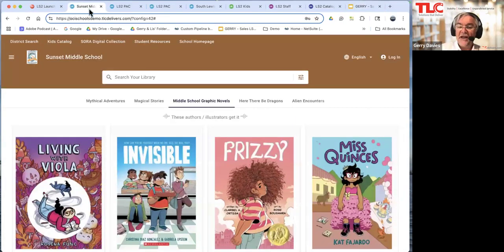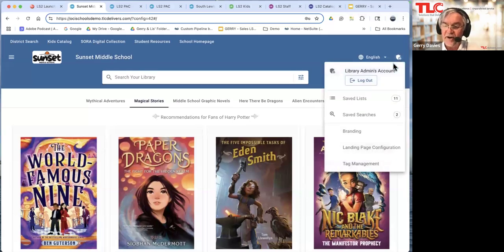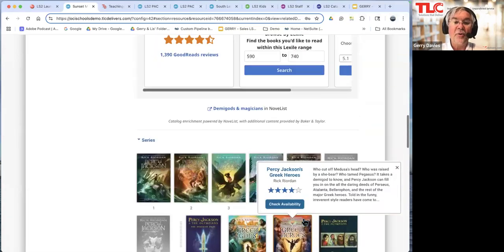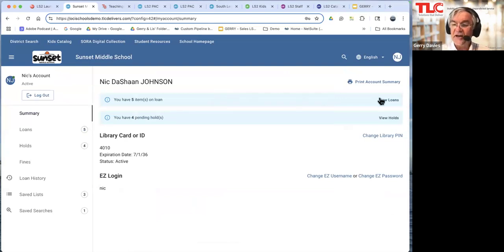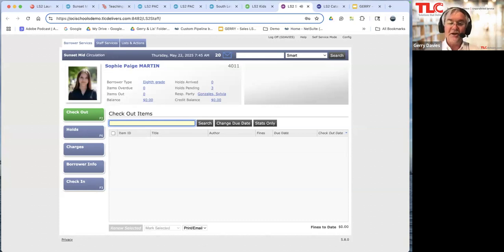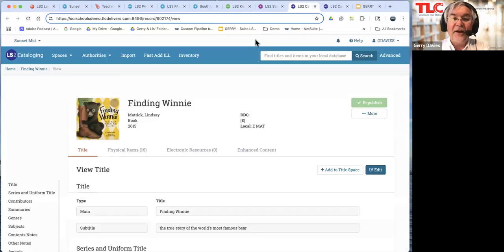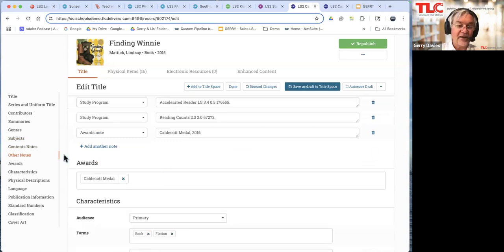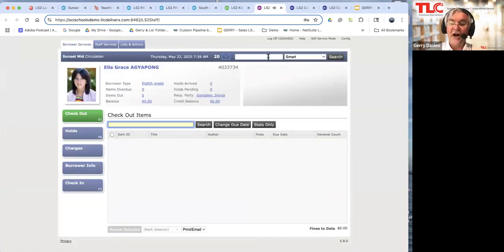Coffee Chat: A Sip of Library•Solution for Schools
Interested in a library management system designed specifically for school libraries, that will scale with your library as you grow?

Join us for a quick demo of Library•Solution for Schools — our flexible, intuitive, and intentional solution built to meet the unique needs of school libraries.

This is just a sip; to discover everything TLC has to offer, schedule a personalized demo tailored to your library’s unique needs.

Bring your coffee and your questions, and let’s chat library software!

Panelist: Gerry Davies